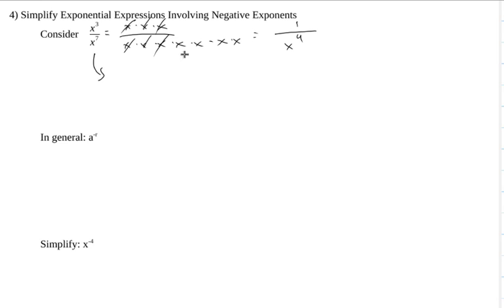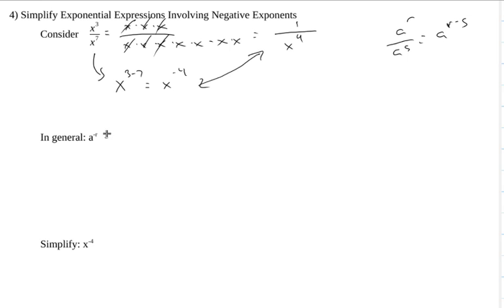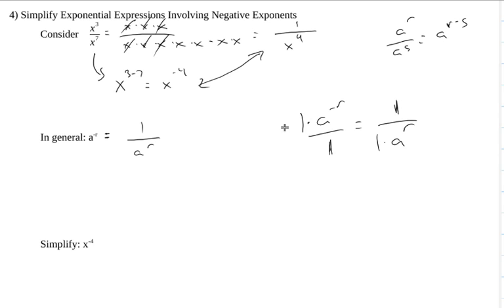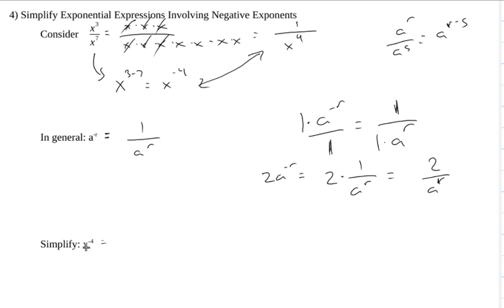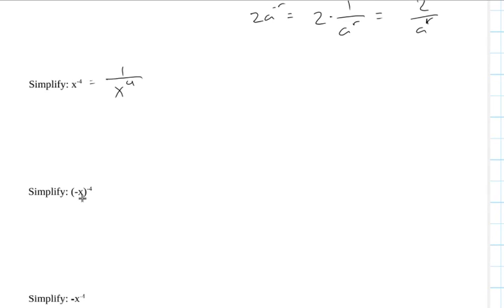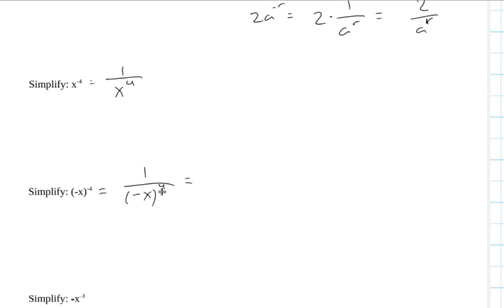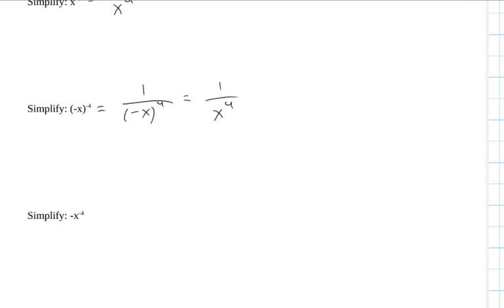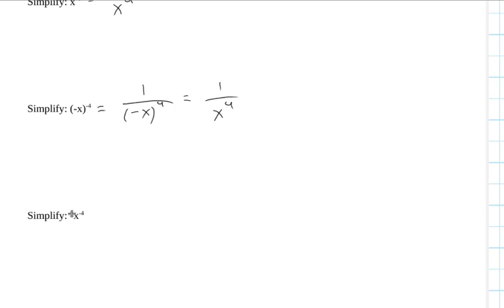5.4-05 Laws of Exponents 08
Laws of exponents - negative exponents